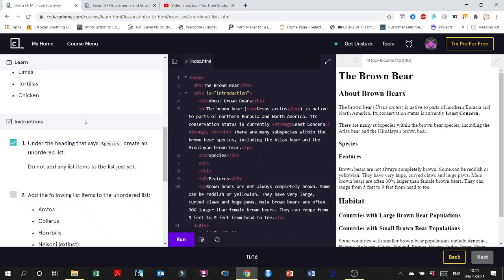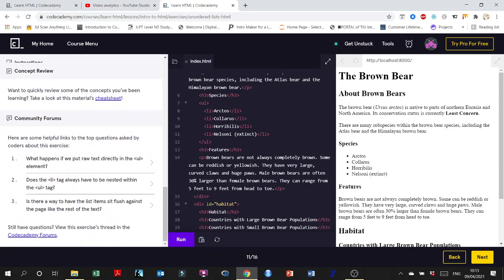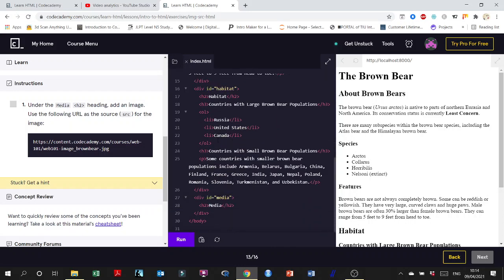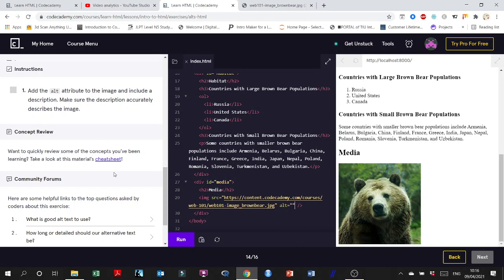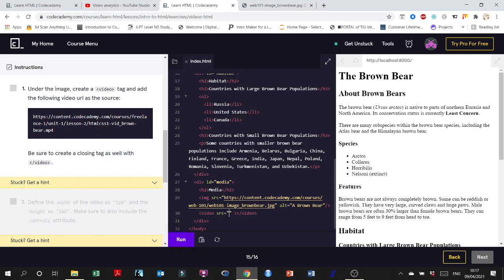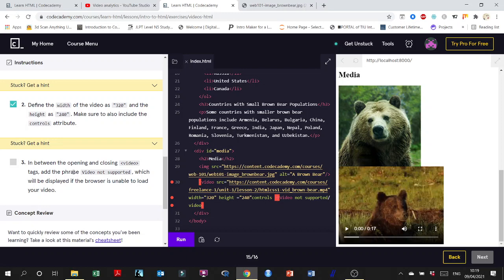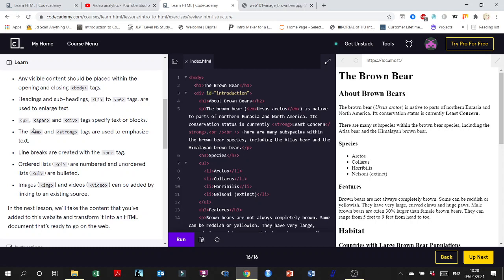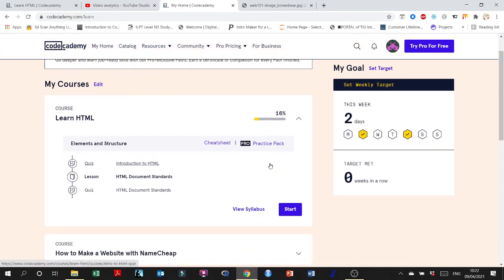DM 4 Learn HTML with Code Academy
Learn HTML with Codeacademy